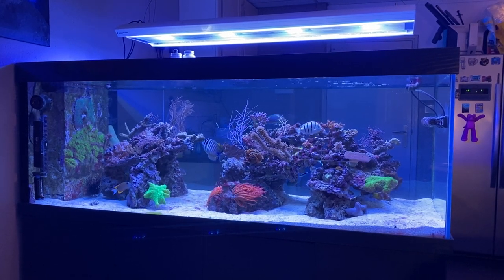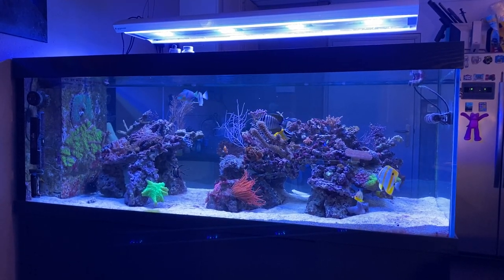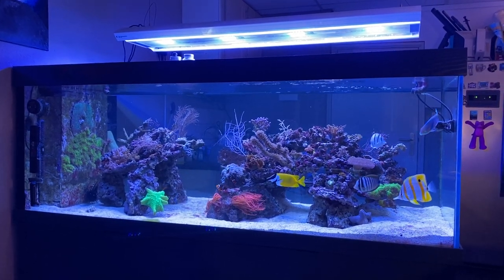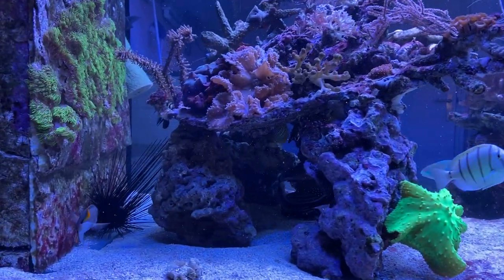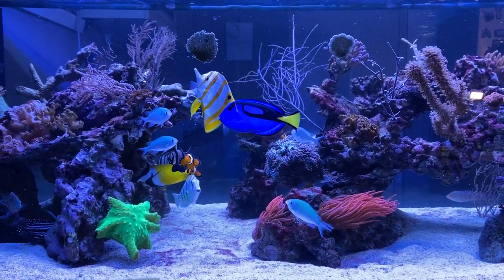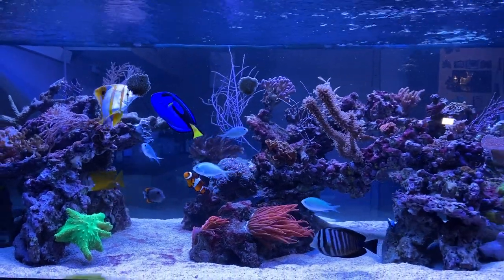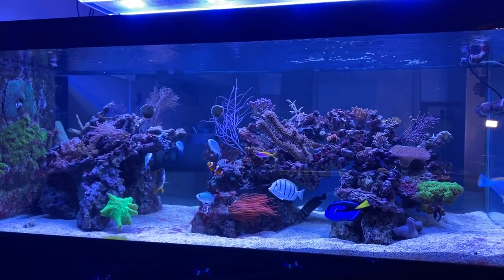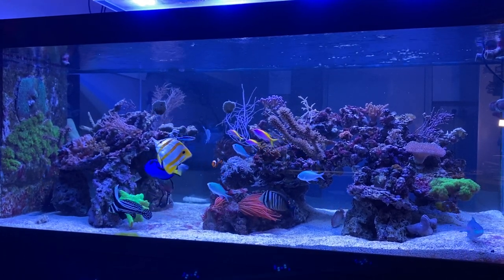Reef Keeping 101 | Keeping Tangs in a Reef Tank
Welcome to a new episode of this weekly series: Reef Keeping 101! This is the successor to the previous Focus Friday series.

The series is centered around my two reef tanks, a 100L/26g Nano tank with is coral-oriented and a large 1200L/320g tank which is fish-oriented.

Red Sea Reefer Nano | Maxspect Jump L165
2x TMC ReefTide 4000s | Jecod DCP-3000 | Blue Marine Reef 300

Custom Built 200x90x70 cm | Giesemann Aurora
4x Maxspect Gyre XF250 & MJ-GF4K | MJ-DC12K | MJ-SK-400